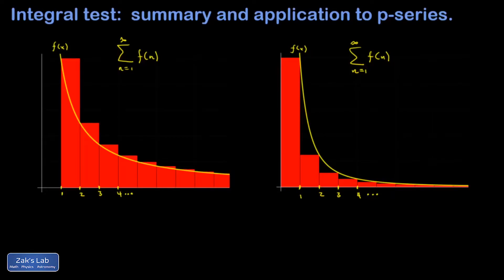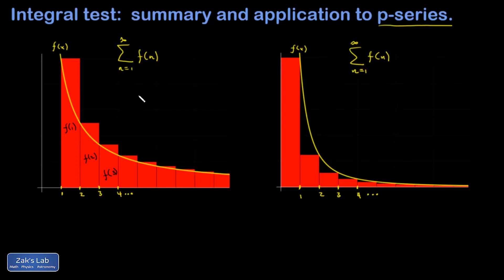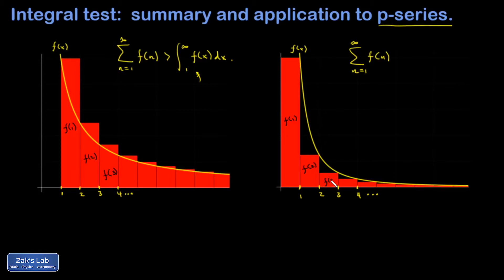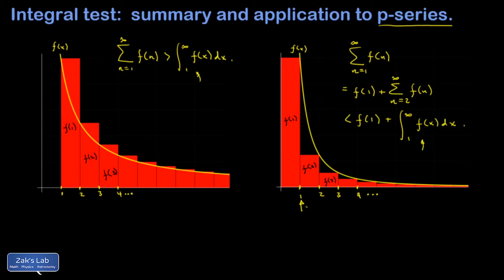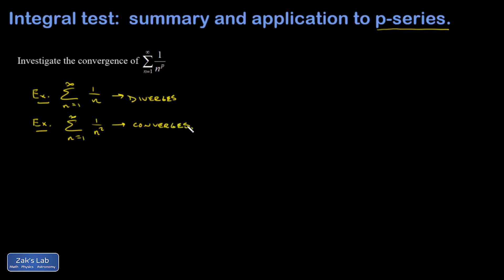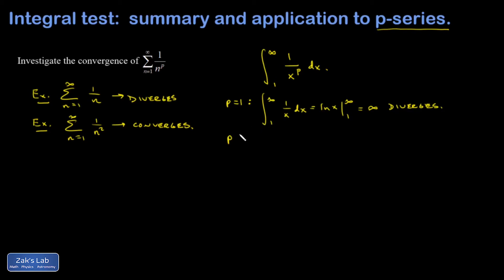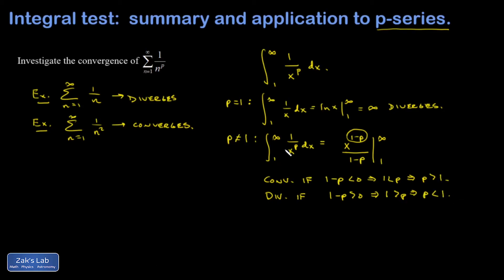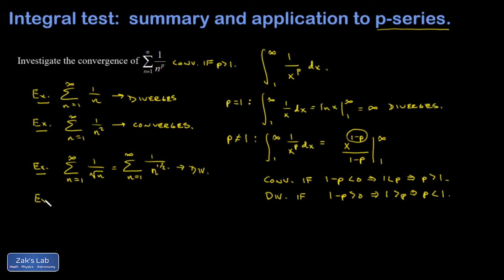P series and integral test derivation and divergence of 1/sqrt(n), convergence of 2/n^3 examples.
00:00 Graphical view of the integral test for divergence using an integral as a lower bound for an infinite series we suspect is divergent.  We show that if the integral from 1 to infinity diverges, then the series itself  diverges.

01:34 Graphical view of the integral test for convergence using an integral as an upper bound for an infinite series we suspect is convergent. We show that if the integral from 1 to infinity converges, then the series itself converges.

03:36 P series and integral test derivation:  we give a quick reminder of the divergence of 1/n and the convergence of 1/n^2, then we apply the integral test to the p-series 1/n^p and determine the conditions on p for the series to converge.  The p=1 harmonic series case diverges by the integral test.  Next we apply the integral test to the p-series and show that the series converges if p is greater than 1 and diverges if p is less than or equal to 1.

06:54  We apply the integral test to work two additional examples of p-series:  the divergence of 1/sqrt(n) and the convergence of 2/n^3 using the p-series test.